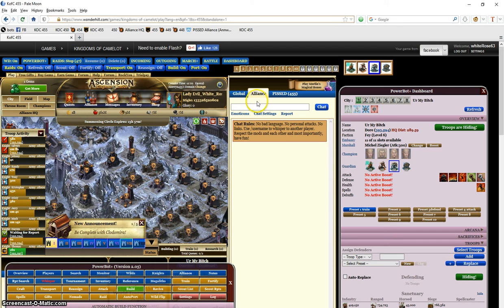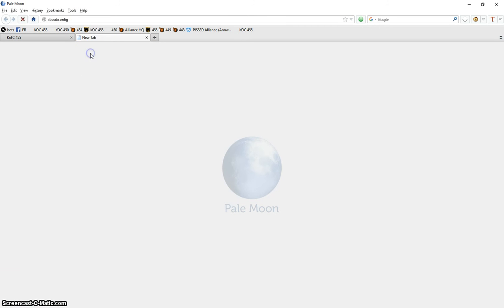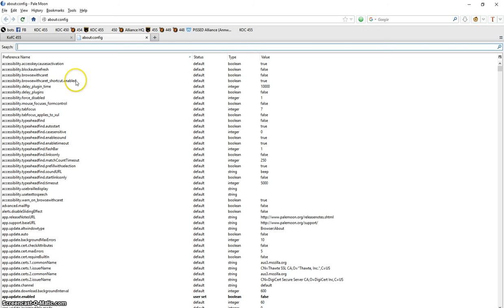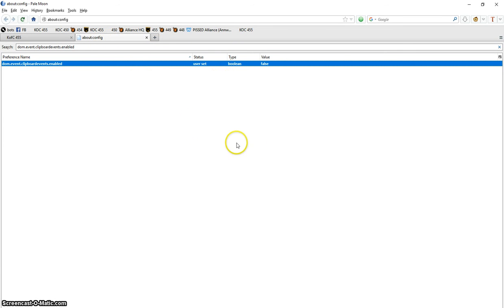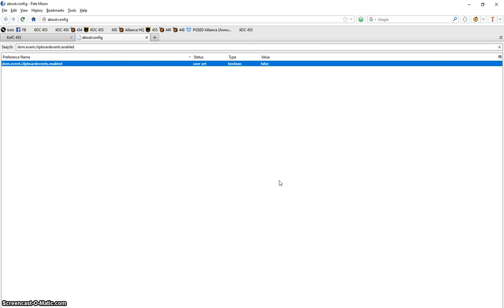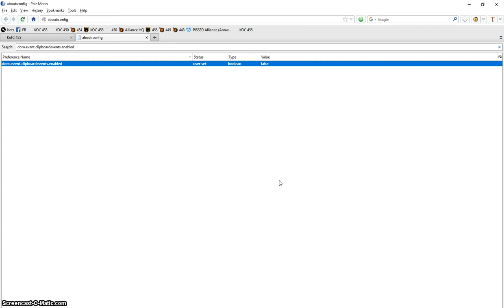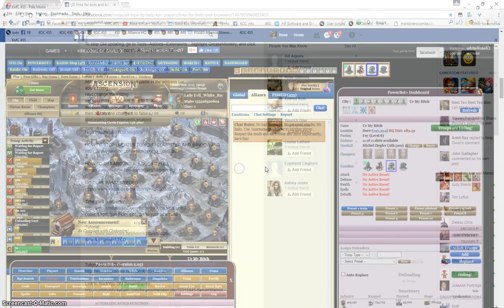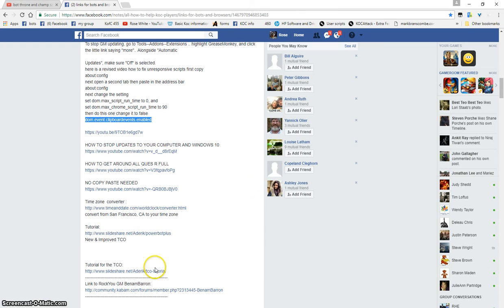get rid of tags on when u copy and paste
this will help get rid of tags  when you copy and paste  from in game  this  works on firefox pale moon  icedragon   and I think pale moon
this is what u need to copy
about:config
then  copy this
dom.event.clipboardevents.enabled